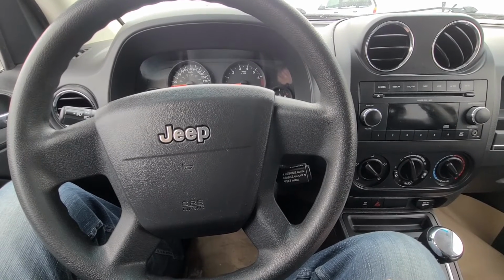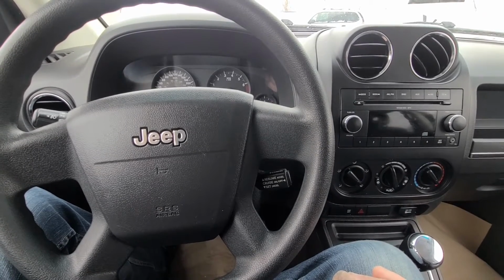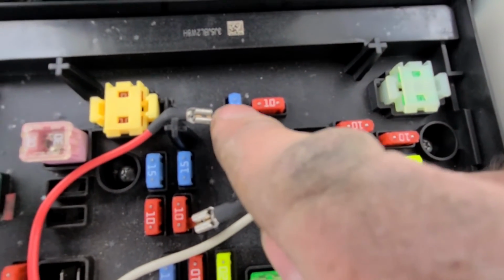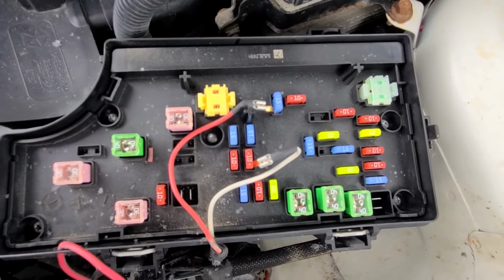Jeep Compass - RADIO FUSES LOCATION (2007-2015)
Very short video on the location of radio / speaker / amplifier fuse on Jeep Compass ( 2007 | 2008 | 2009 | 2010 | 2011 | 2012 | 2013 | 2014 | 2015 | Sport | North Edition | Limited ).

If the radio on your Jeep Compass is not powering up, or if there is no sound coming from the speakers first thing to check are the fuses related to radio, amplifier or the speakers. Fuse box is located under the front hood and you need to check Fuse #19 and Fuse #20. Hopefully one is burnt and replacing it will fix your radio.